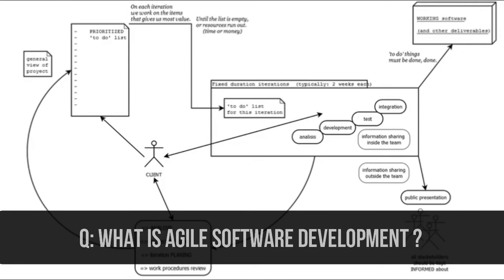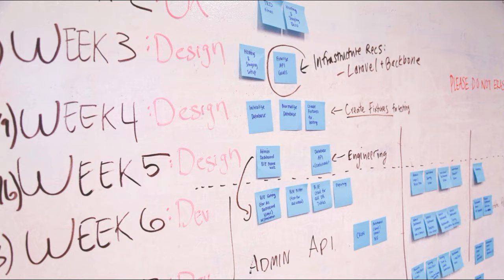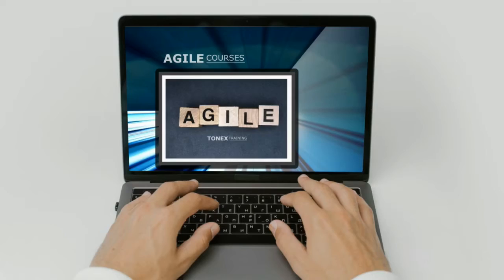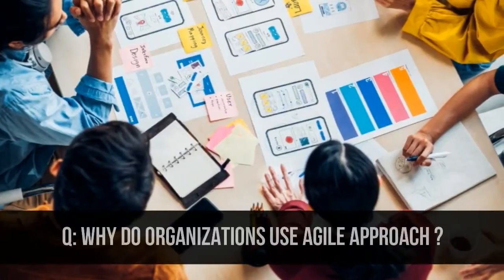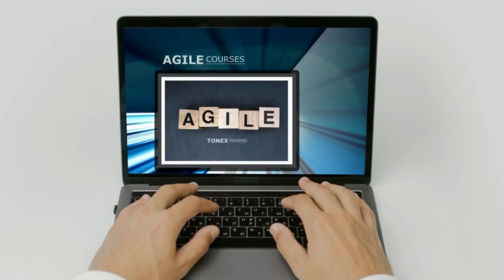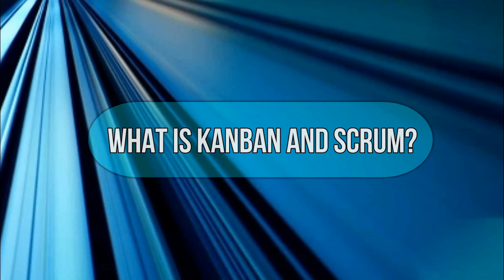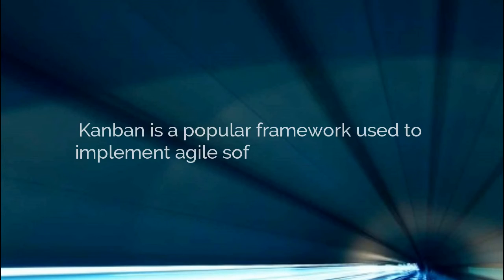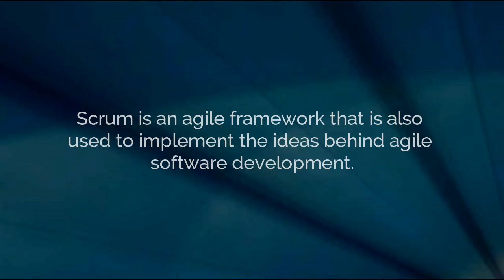Agile Programming, Software Development Expert Reviews, Agile Courses, Kanban, Scrum - Tonex.Com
Agile Software Development Expert Reviews, AgileCourses, Kanban, Scrum - Tonex.Com.

Want to create agile organization? Planning to be professional in agile? Watch this video. Presented by Tonex.

In this episode we have interviewed 2 agile software development professional. Let's listen to them.

Introduction to Agile Programming and Software Development, 2 days

Does your organization prefer to have an Agile Course tailored to your needs? At Tonex, we can do that. Just let us know how we can help.